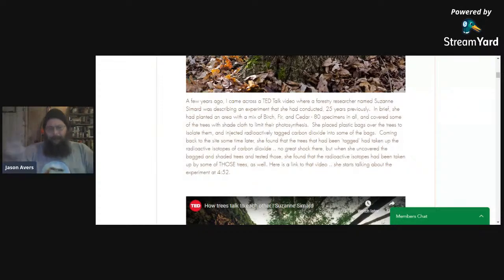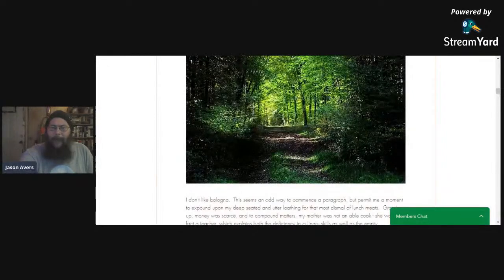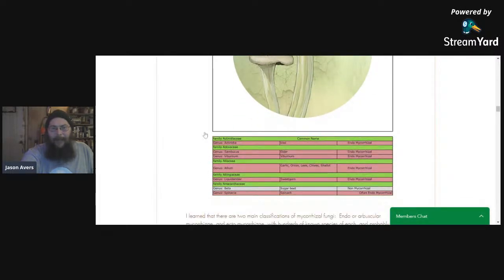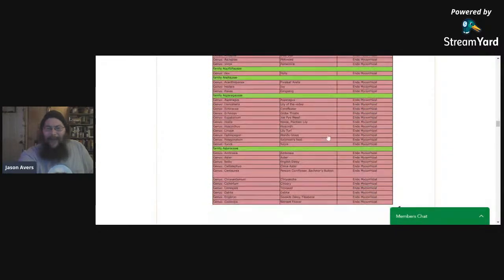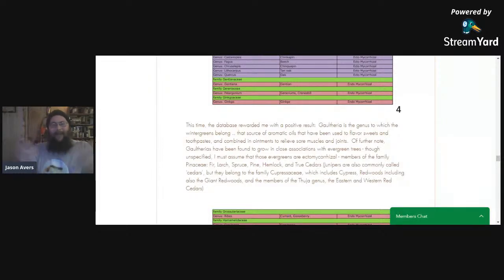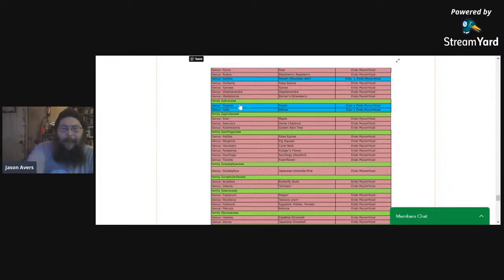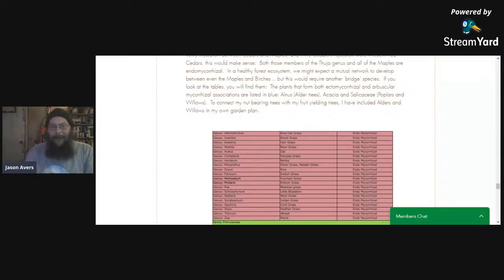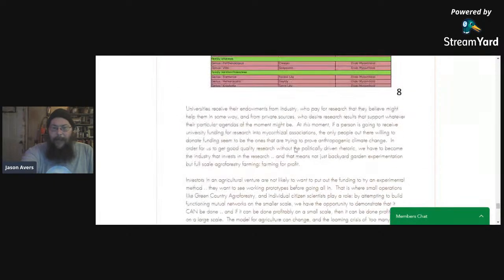A Permaculture Designer's Quick Guide to Mycorrhizal Associations: Deep Dive Part Three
This will be the third installment of the permaculture and agroforestry deep dive, where we take a look at what is going on in the underground world of roots and fungi.  There are several different general classes of fungi:  Parasitic, Saprotrophic, Endophytic, and Mycorrhizal - and it is the mycorrhizal fungi that we will be focusing on today.

For those of you already familiar with the format, the link to my notes is at the top of the description in the form of a blog post, there is a link to a recommended video within that post - don't worry, it isn't long.  Viewers watching on replay will have the opportunity to pause and watch it at their leisure, but we will not pause in the middle of the live stream to watch it, so one might want to view ahead of time.